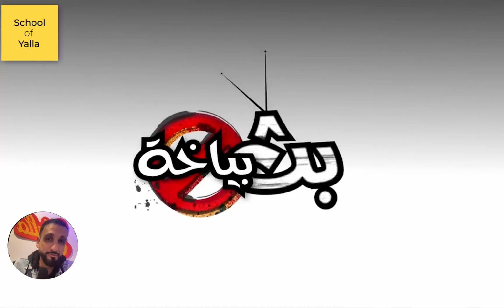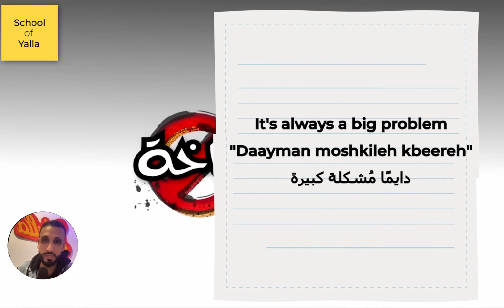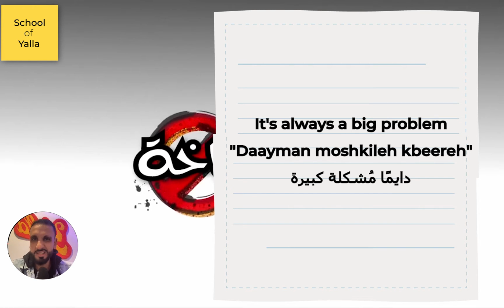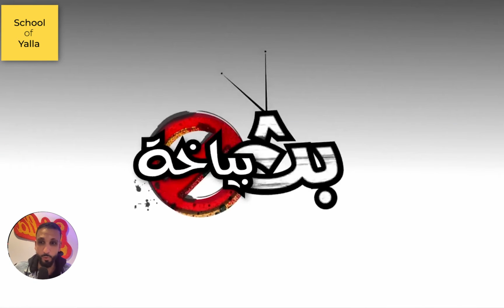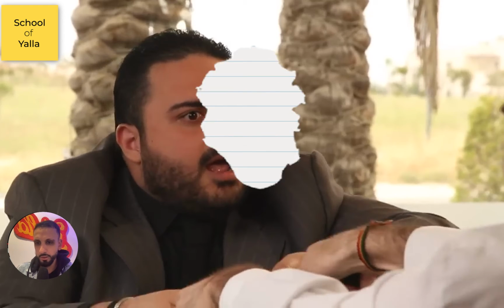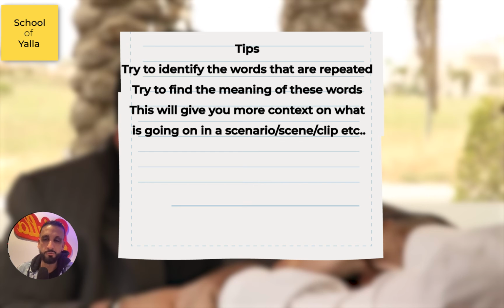Beginner Jordanian Arabic| Learn Conversational Arabic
Educational video for beginners trying to learn conversational Arabic.
This is from the show Bath Bayakha Here is the link to the channel: